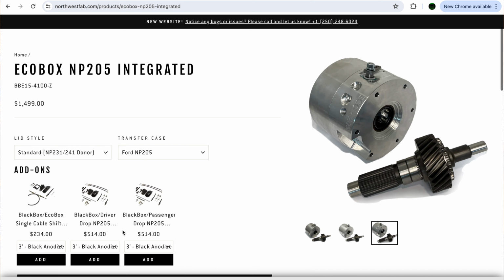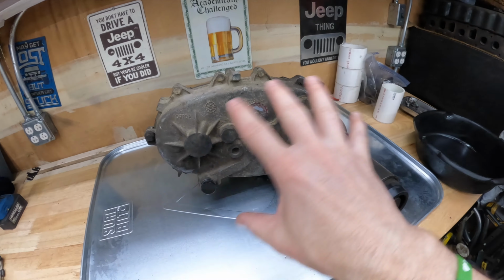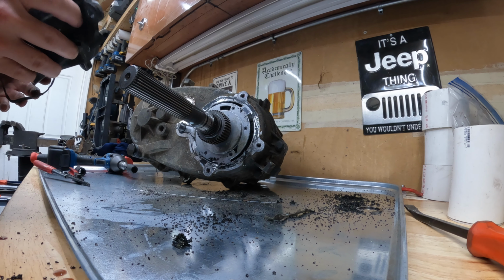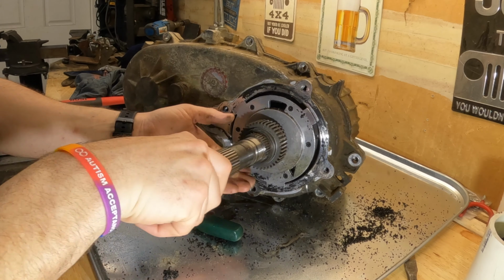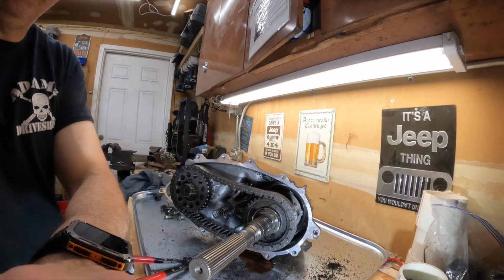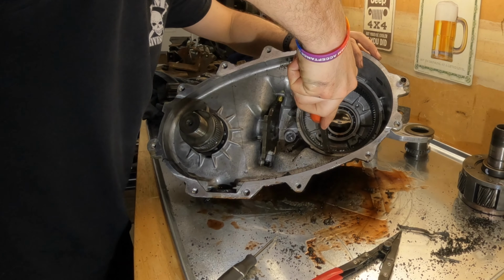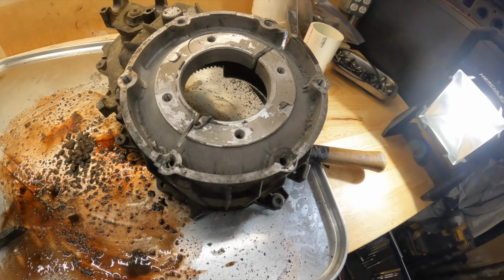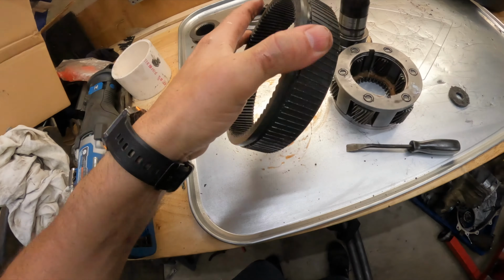NP241c teardown for NWF Ecobox build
I am building a DIY Ecobox from NWF (NorthWest Fab) and needed to harvest some parts for it.  My donor for the gear reduction is a Np241c out of a Chevy because of the 6 pinion planetary gear set and because of the availability of the case.

The flat snap ring pliers I used.